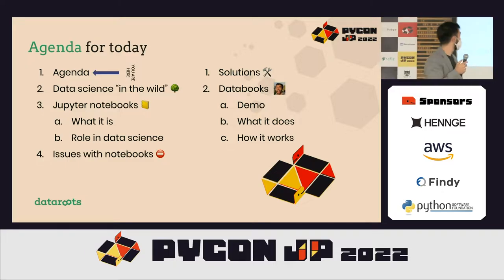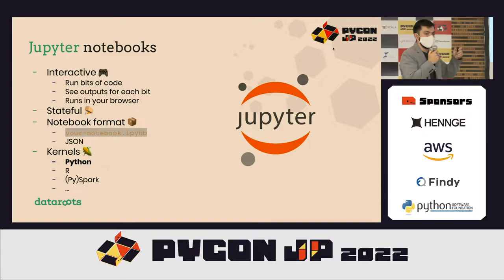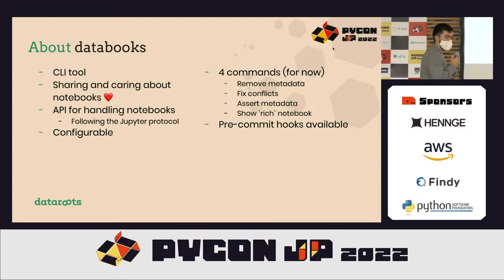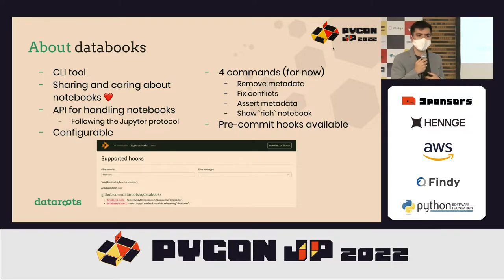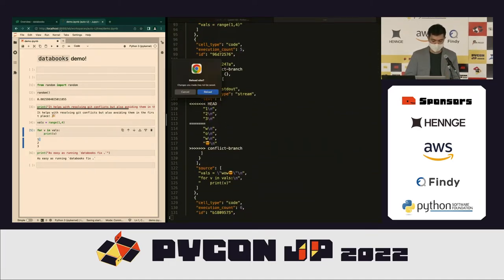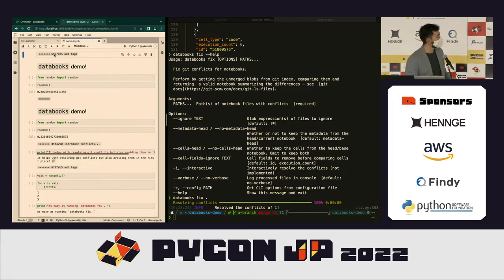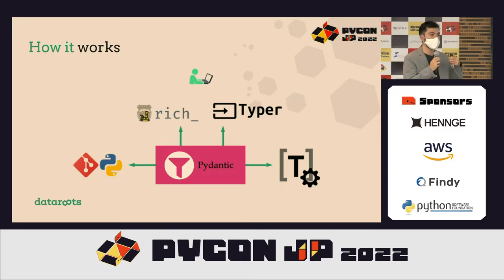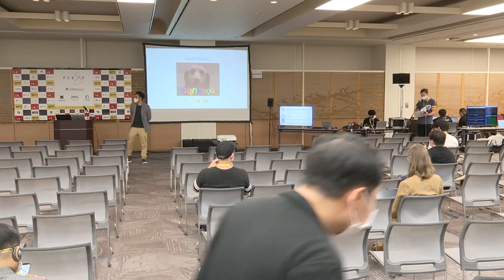[PyCon JP 2022] Effective data science teams with Jupyter and databooks (Murilo Cunha)